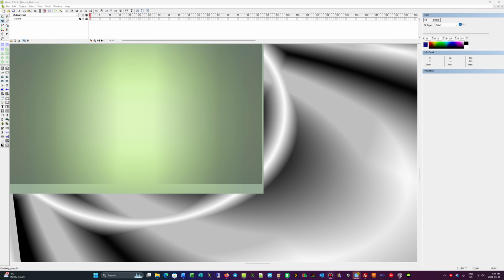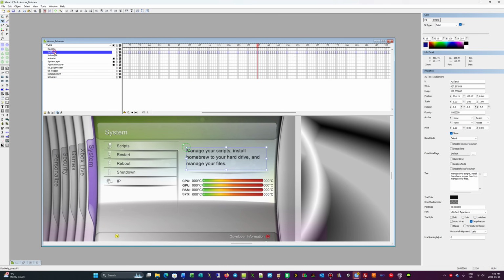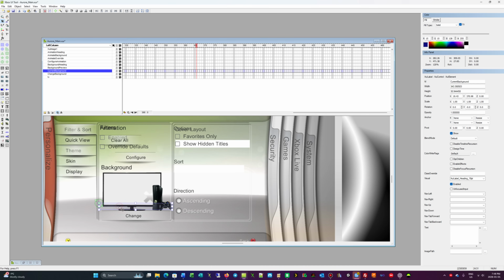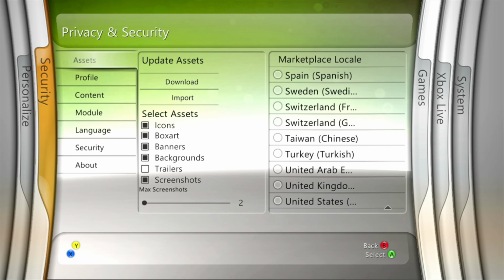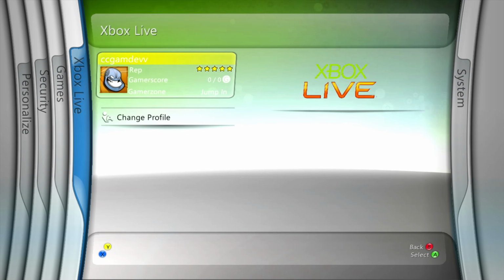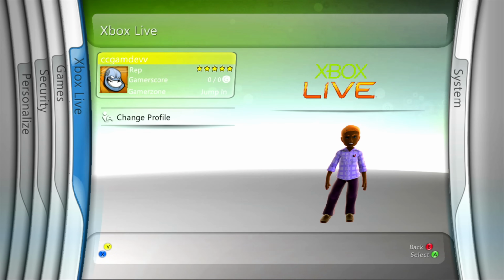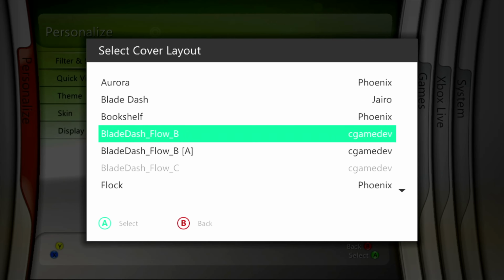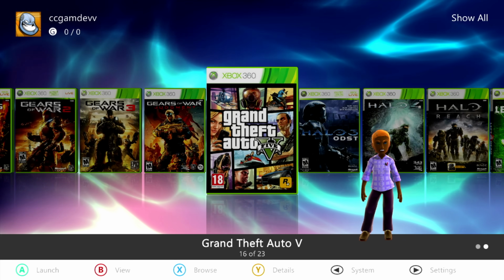Xbox 360 Blade Skin Progress Update | Aurora UI Polish & Known Bugs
This video is a progress update on the Xbox 360 Blade Skin project, focused on recent Aurora UI polish and the known bugs still being worked through.

The Blade Skin is actively under development, and while many interface elements have been refined and cleaned up, this build is not bug-free yet. The Game Tab in particular still needs work, and several visual and functional issues are being identified, tested, and tracked for future fixes.

This update is meant to show the real development state of the Blade Skin — what’s improved, what’s broken, and where the project is heading next. If you’re interested in Xbox 360 modding, Aurora dashboard customization, UI design, or homebrew development, this series gives a transparent look at the process behind building a custom dashboard skin.

In this progress update:

✅ Aurora UI elements polished and refined

🐞 Known bugs still present and under investigation

🎮 Game Tab functionality requires further development

🧪 Ongoing UI/UX experimentation and layout tuning

More updates will follow as the Blade Skin continues to evolve.